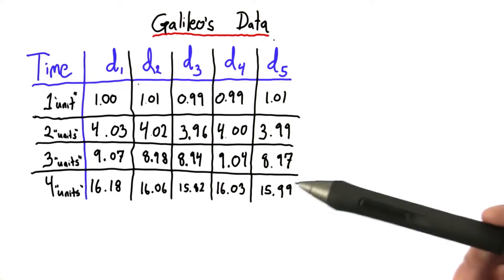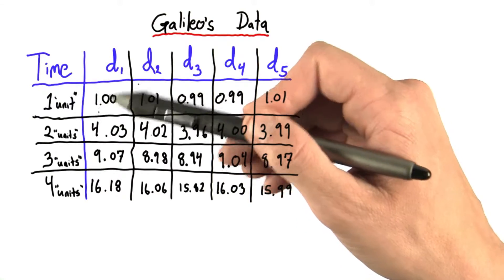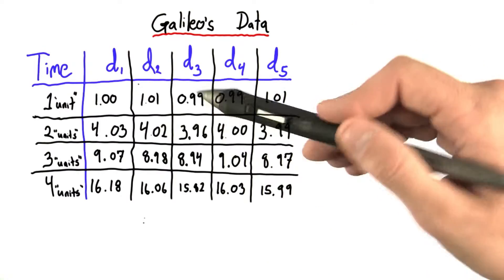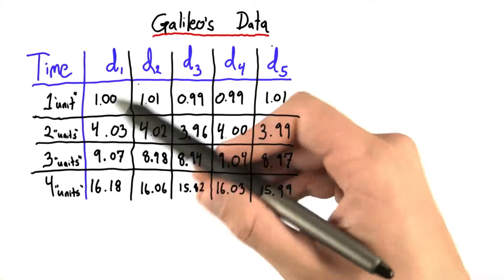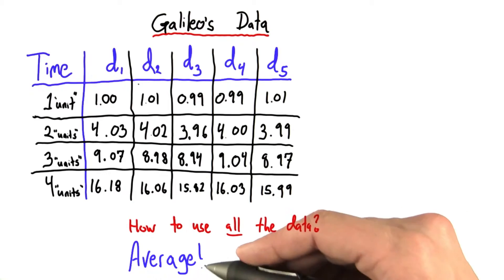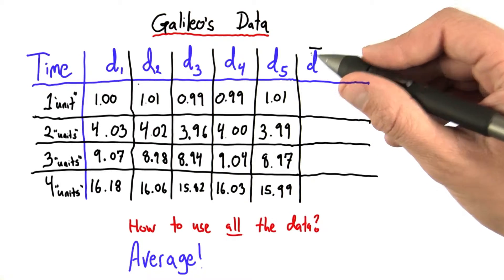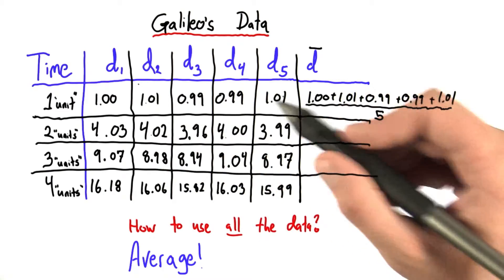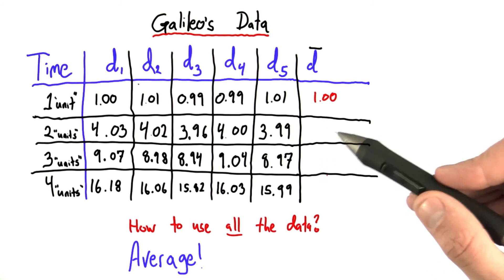Galileo's Data - Intro to Physics